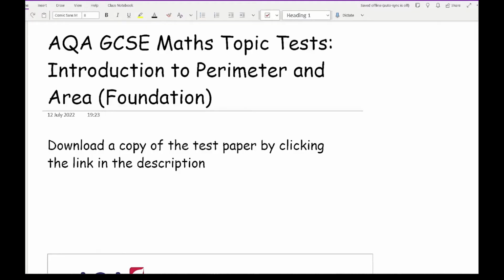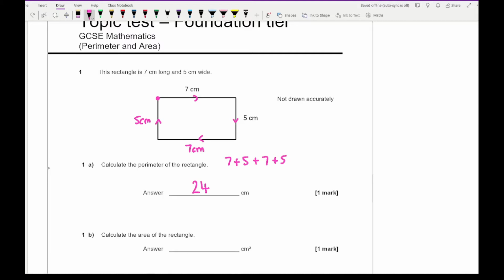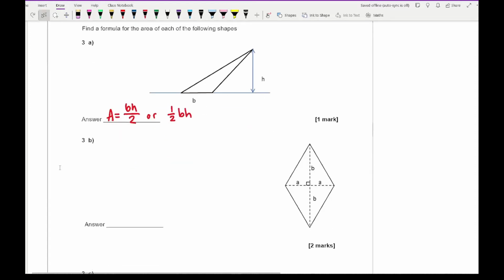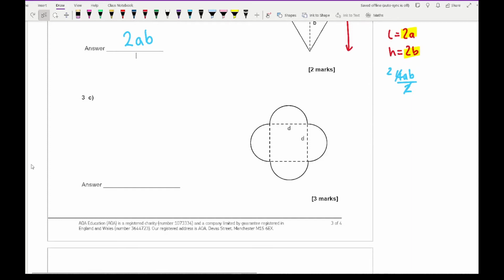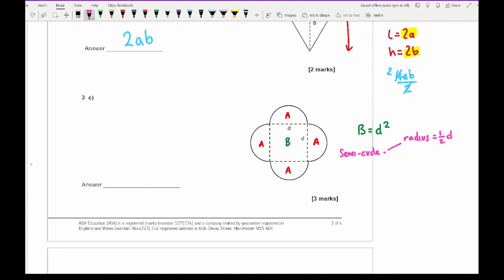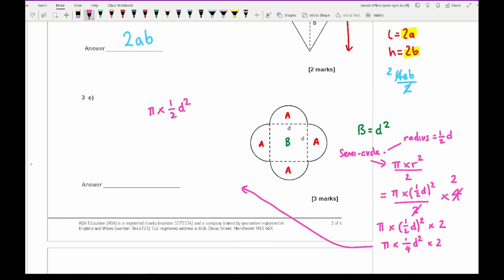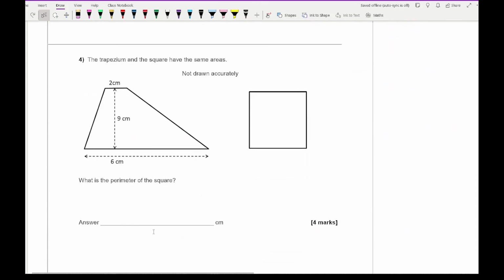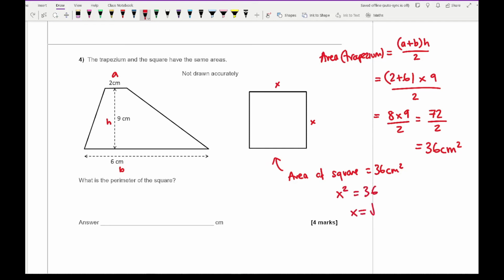Introduction to Area and Perimeter Topic Test GCSE Maths Foundation Exam Questions Revision